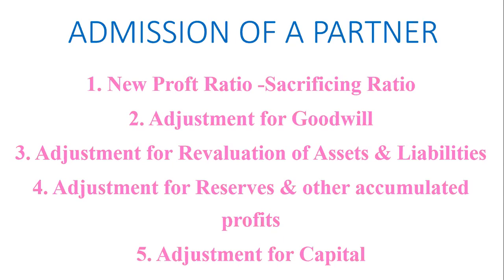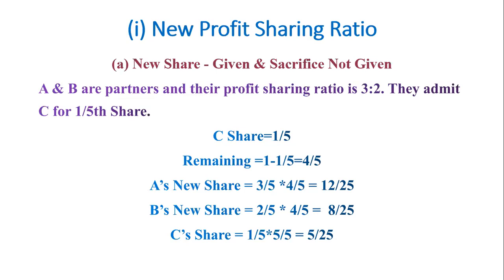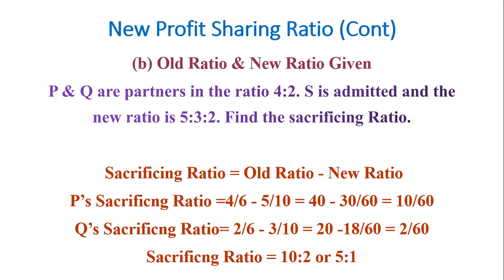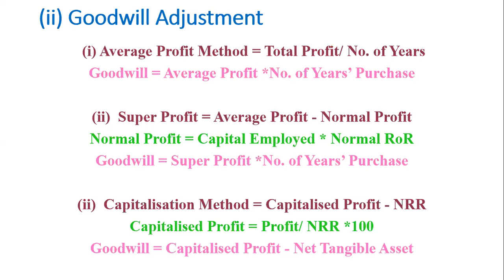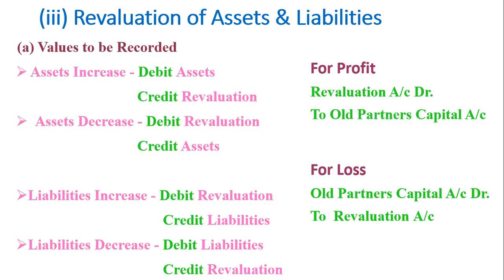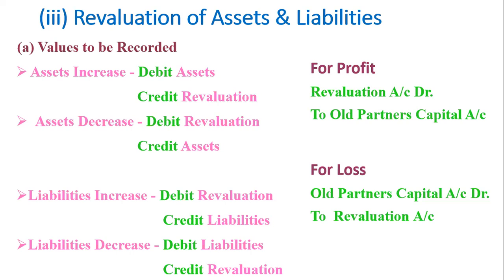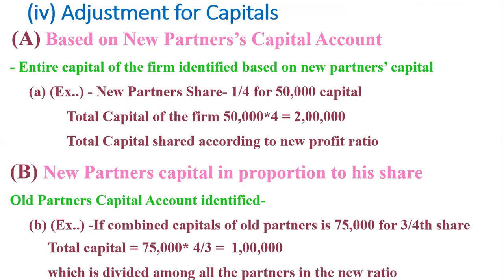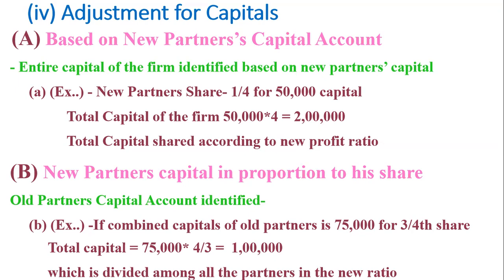FINANCIAL ACCOUNTING II - Dr.T.Ramya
Admissionof a new partner entails negotiating terms and updating financial records for a seamless transition and accurate representation in the firm's accounts. The steps involved are revaluing assets and liabilities, addressing goodwill, and recording the new partner's capital. Adjusting entries reflect these changes, such as revaluating assets/liabilities, adjusting goodwill, and recording capital contributions. This process ensures alignment with the new partnership structure, fostering transparency and financial accuracy. This content depicts the adjustment procedure for the admission of a new partner and preparation of accounts.